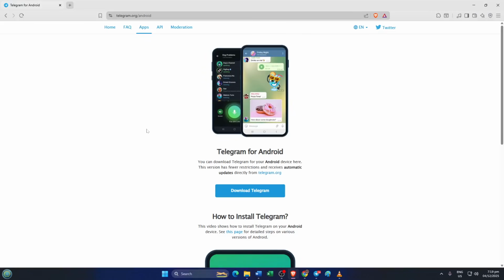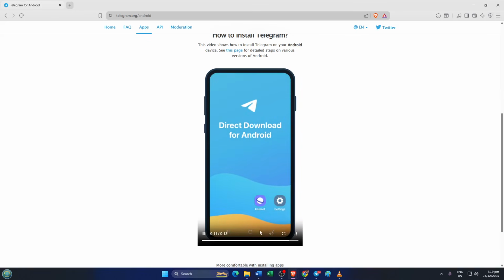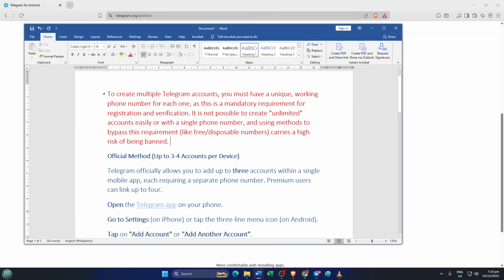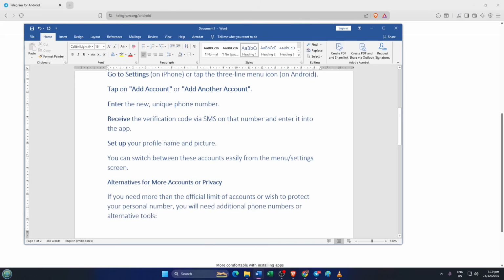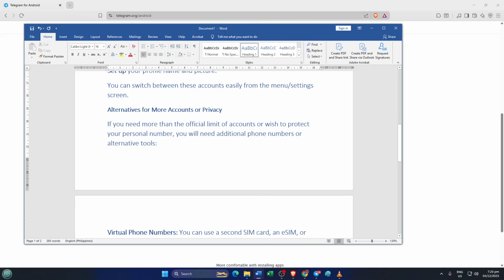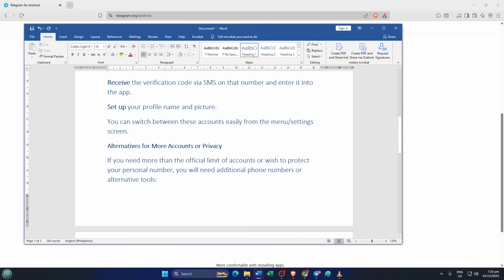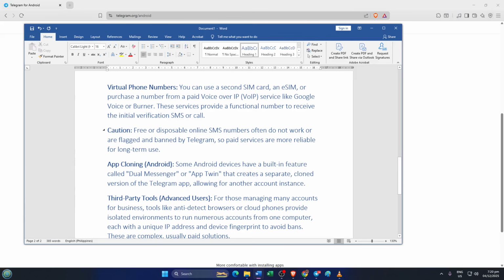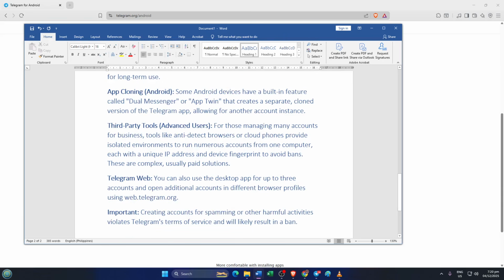How to create unlimited Telegram accounts (Updated 2026 guide)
Are you looking for a reliable way to manage multiple profiles on Telegram? In this tutorial, we dive deep into the most effective strategies to set up numerous accounts quickly and securely.

In this video, you'll learn how to:
✅ Configure multiple Telegram profiles on one device
✅ Use virtual numbers for account verification
✅ Manage unlimited accounts without getting banned
✅ Secure your accounts with two-step verification

We provide a clear walkthrough of the best software and tools to use for scaling your Telegram presence. This method is designed to be user-friendly and highly efficient for anyone needing a larger reach on the platform.